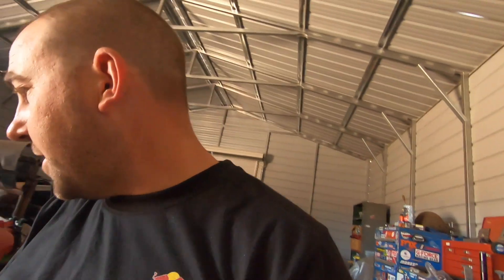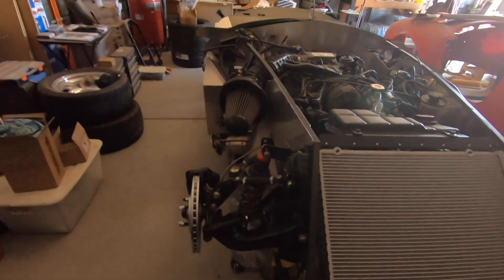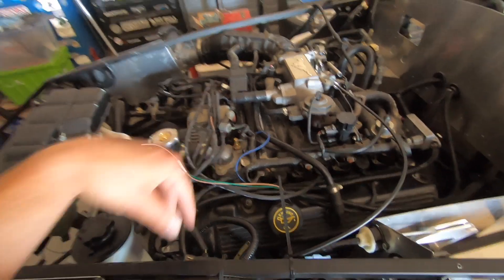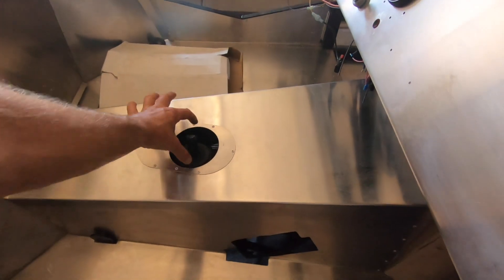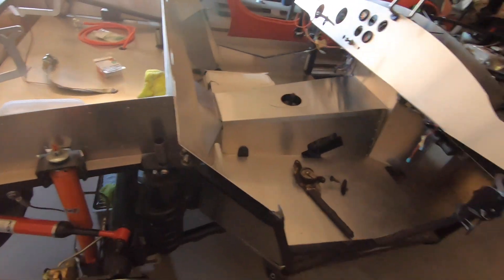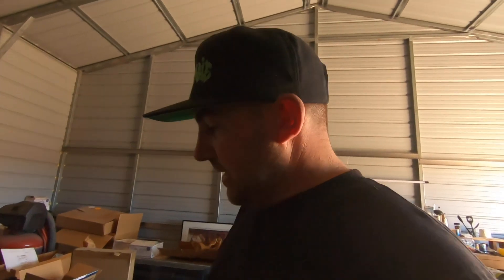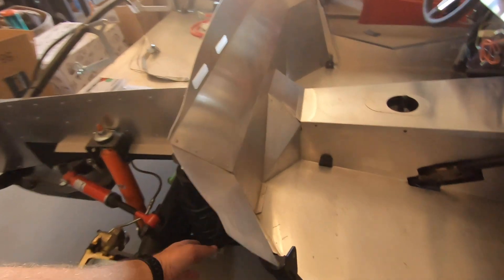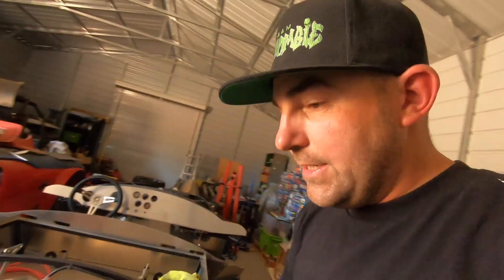Factory Five Cobra Roadster - Transmission Tunnel Aluminum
In this video I finish up the transmission tunnel aluminum, install the parking brake handle, cables, and get it one more step closer to it's first drive.